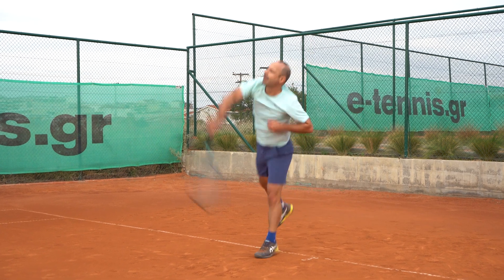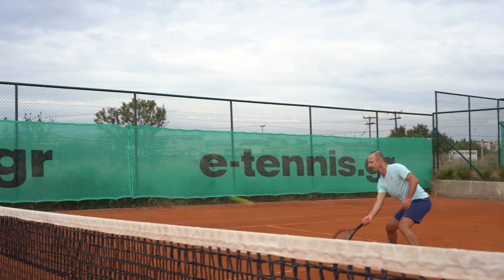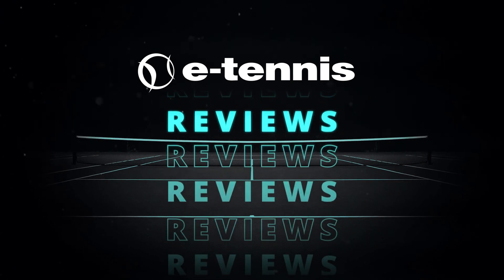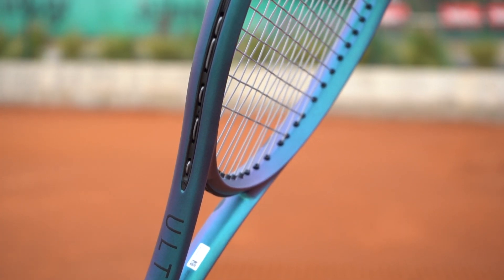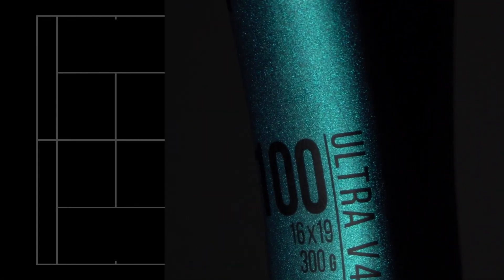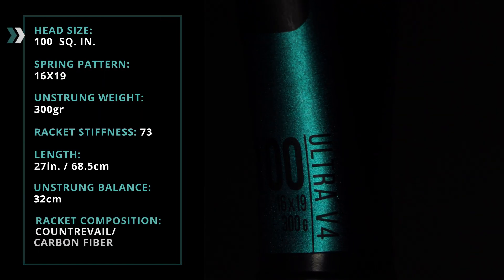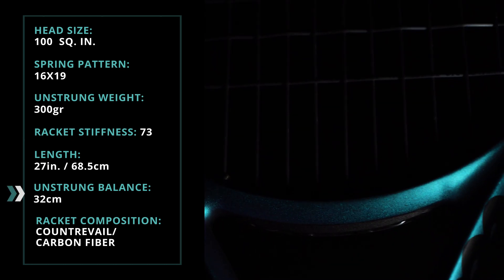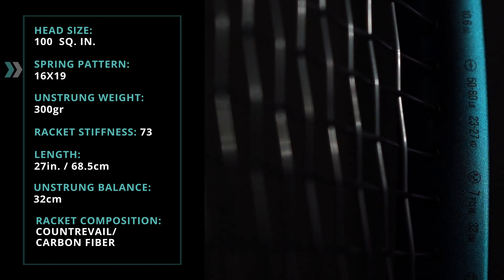Wilson Ultra 100 V4 Review EN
The Wilson Ultra 100 v4 ushers in a new generation of Ultra with supreme style and invigorating performance. Thanks to a new construction and a new geometry, this racket plays unlike any Ultra before it.